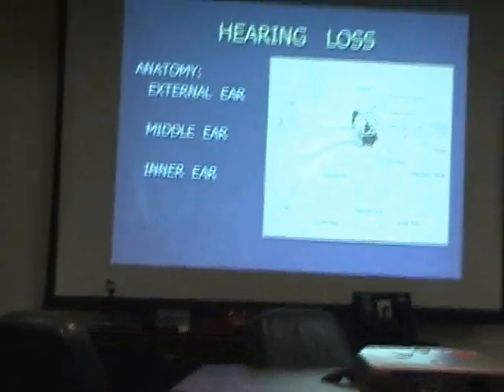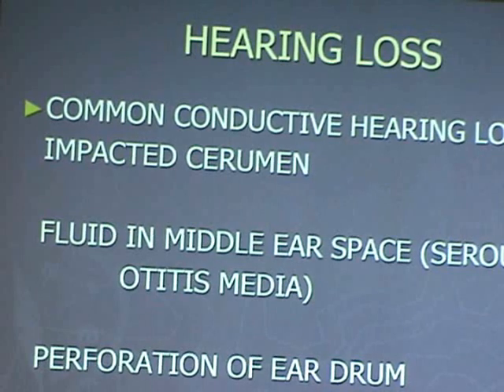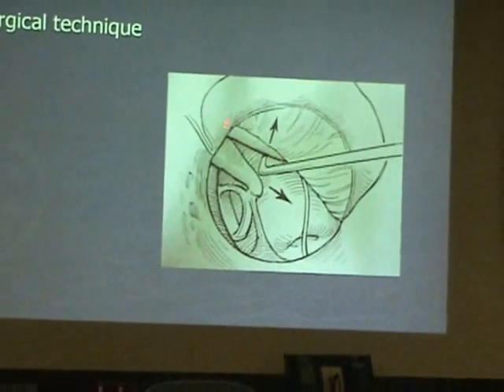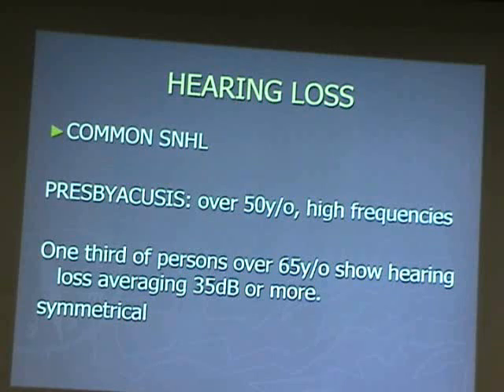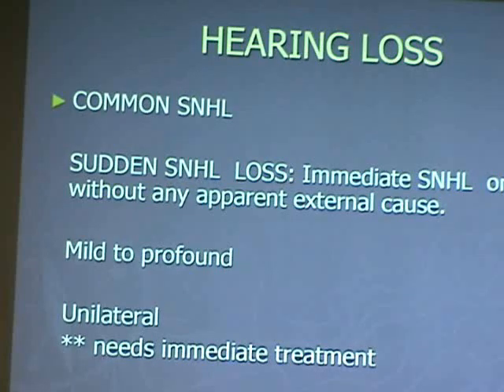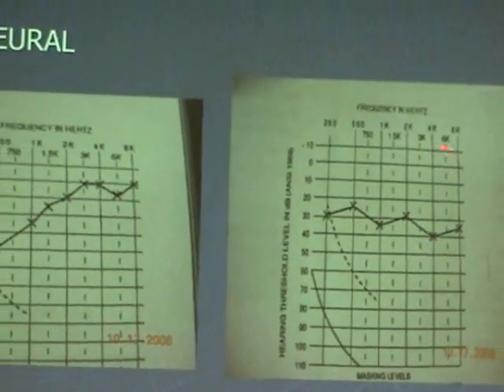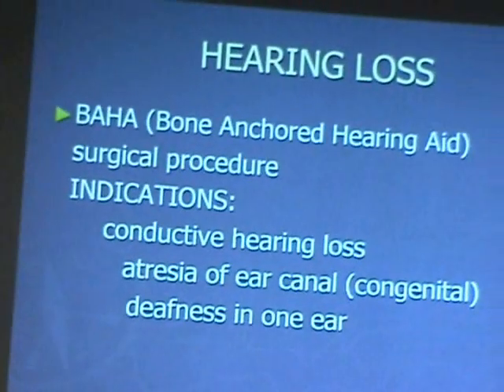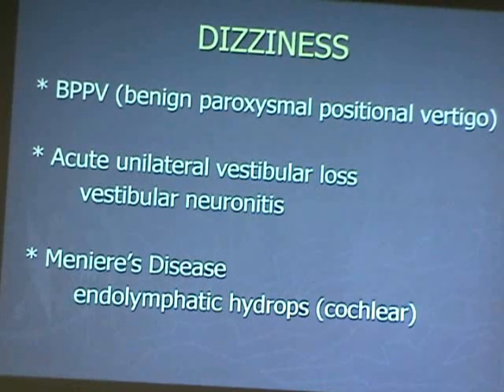STGEC G&G GR: Hearing Loss (2008)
Oct 30, 2008  San Antonio STGEC Geriatrics & Gerontological + Palliative Medicine Grand Rounds re: "Hearing Impaired and Methods of Improvement in Aging Adults" by Audiologist and Physician John W. Youngblood, MD, UTHSCSA, SW Texas Medical Center, SA, TX.

Quality continuing education enduring materials by docs for docs.  The URL for this is compatible with Twitter, FaceBook and other social media re-sharing.

(The views, opinions, or conclusions expressed in this original otolith oratory opus are not given nor endorsed by any city, county, state or federal institution or authority.)